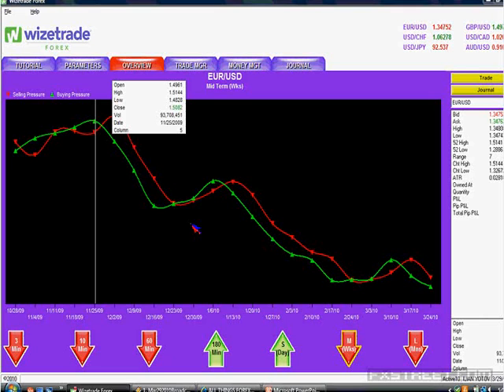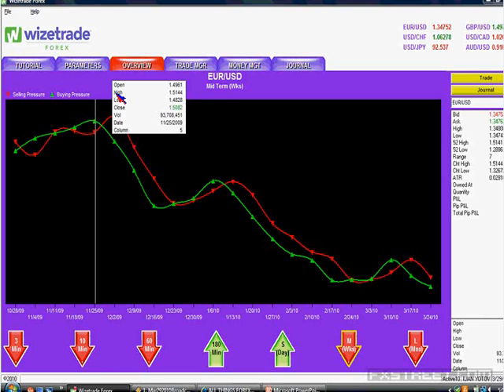Quarterly Outlook for the Currency Majors: Review of Q1 2010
Q1 2010 Trends for the Currency Majors, Fundamental and Technical Developments Driving Q1 Trends, Factors that Could Continue to Impact the Major Currencies in Q2 2010, Major Currency Pairs Analysis and Q&A Discussion